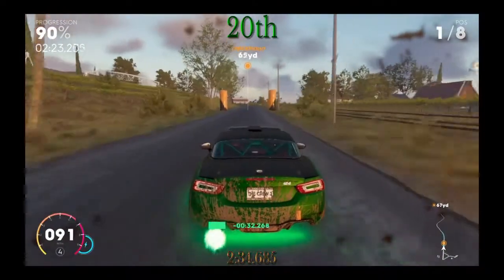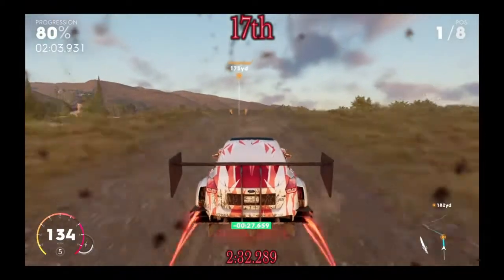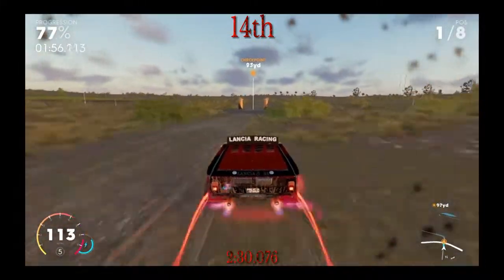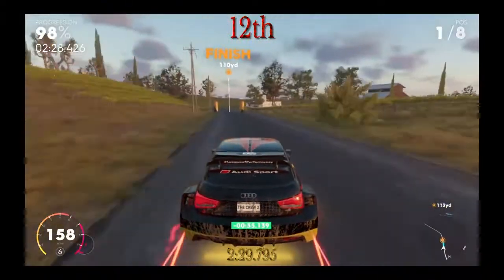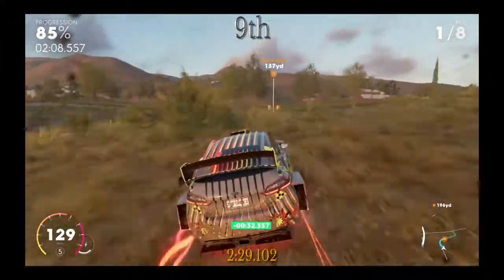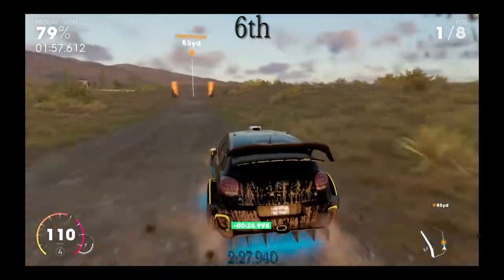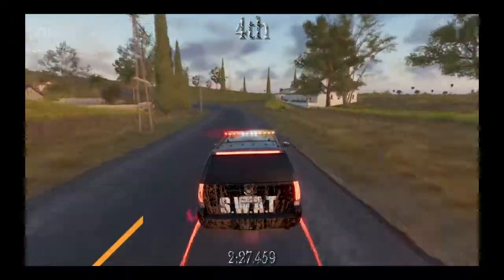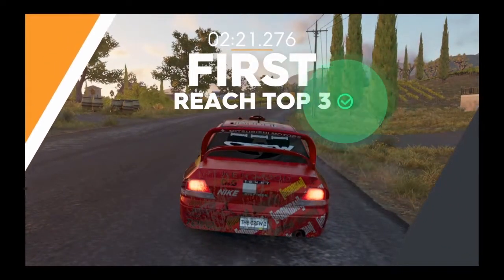The Crew 2* The Fastest Fully Upgraded Rally Cross Cars/Vehicles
Hello and welcome. In this video i will be showing the fastest fully upgraded rally cross cars and vehicles. Hope this video helps and gives you all the information you need about the vehicles.